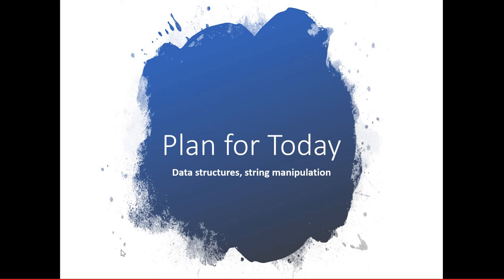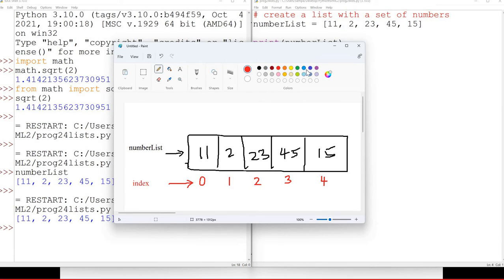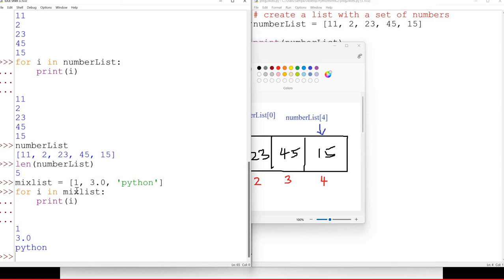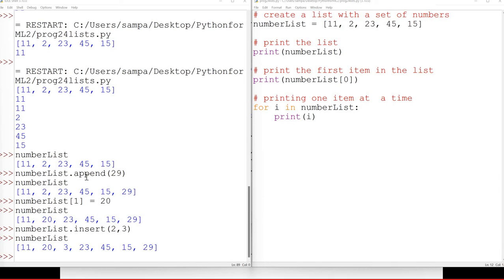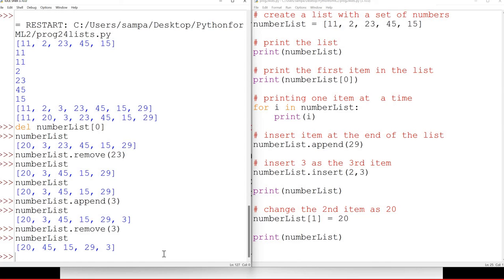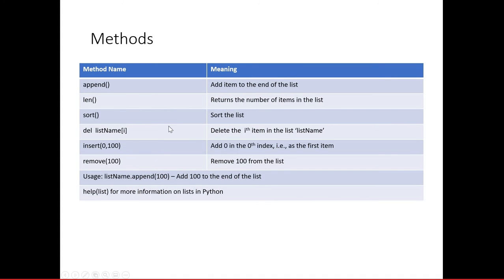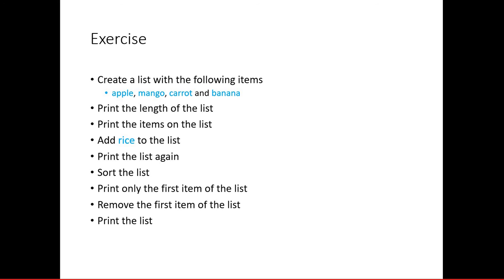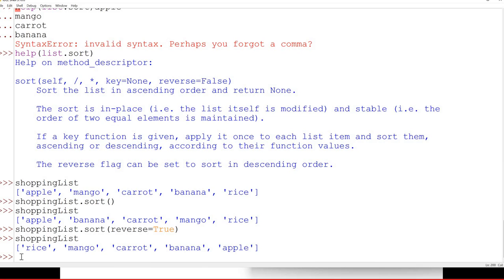Python Programming for Machine Learning - Group 2 - Session 6: Data Structures